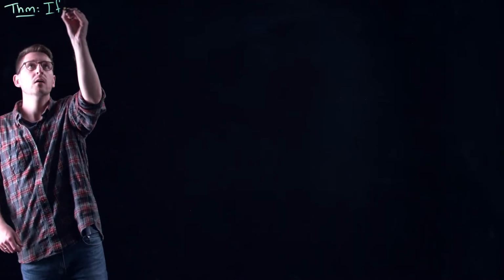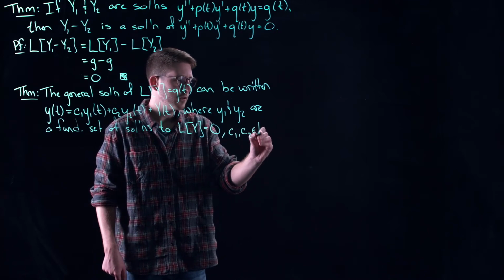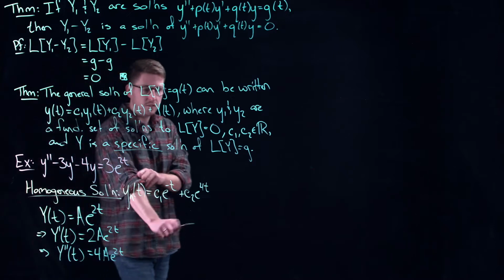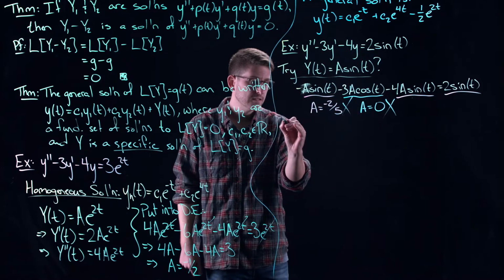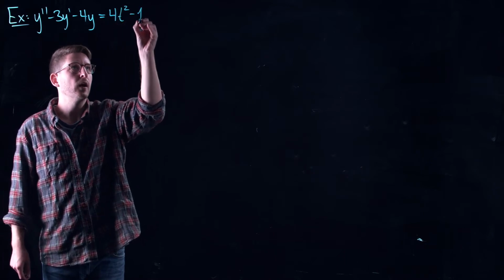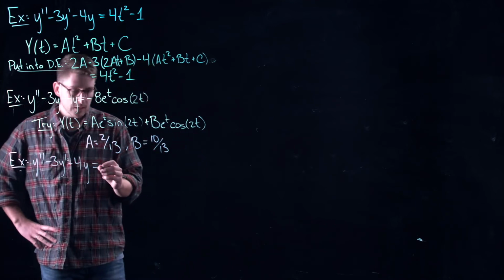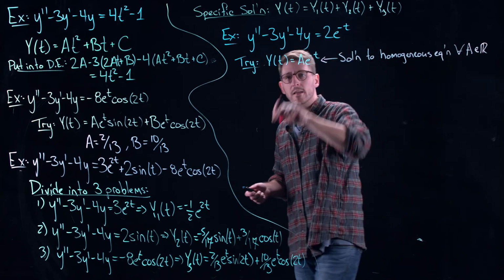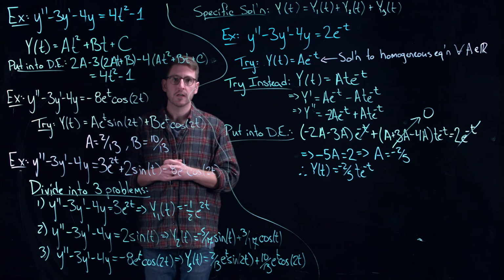Solutions of Nonhomogeneous Equations - Ordinary Differential Equations | Lecture 16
This lecture presents a method of solving nonhomogeneous second order linear differential equations. We demonstrate that the method takes advantage of certain types of functions that repeat themselves after differentiation. This includes exponential, trigonometric, and polynomial right-hand-sides of second order equations. The method is demonstrate with numerous examples that illustrate the different cases.